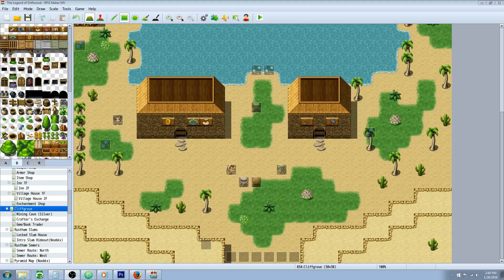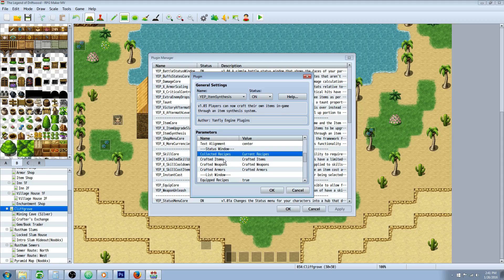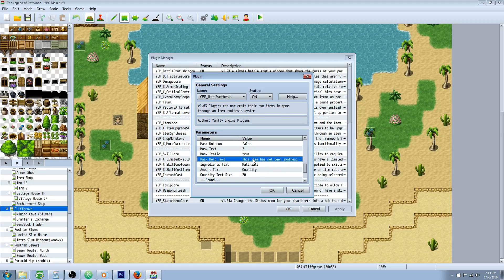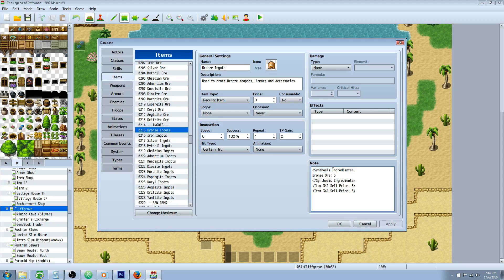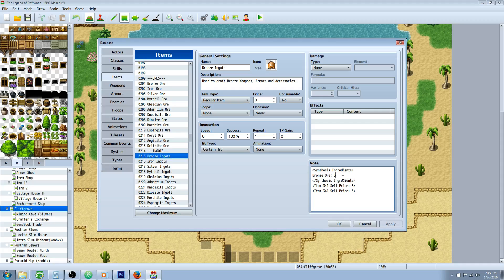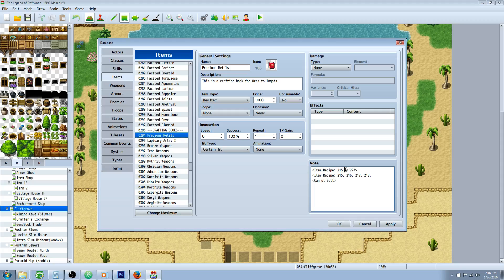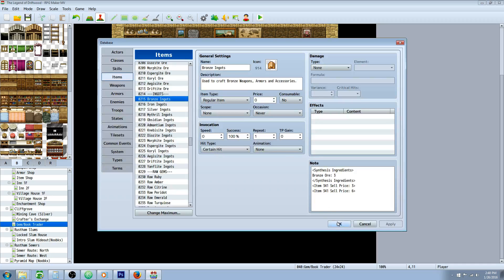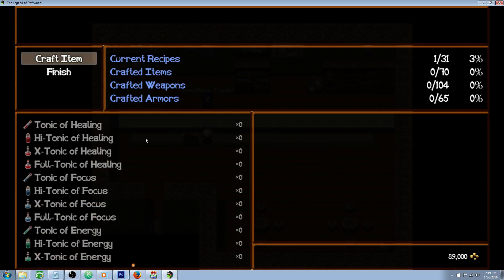RPG Maker MV YEP_ItemSynthesis Tutorial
Hello everyone, in this RPG Maker MV tutorial I go over Yanfly's YEP_ItemSynthesis plugin in detail. I'll show you how to set the parameters, how to make an item craft-able and how to make a recipe book. I'll show you what notetags to place and where they go. I'll also show you why the Synthesis doesn't show up in your main menu from the beginning and how to make it appear. :)

---Yanfly's Plugins. (You will need YEP_CoreEngine, YEP_ItemCore and YEP_ItemSynthesis)